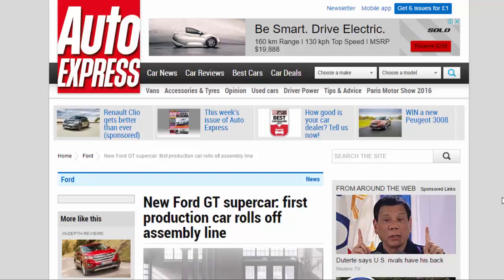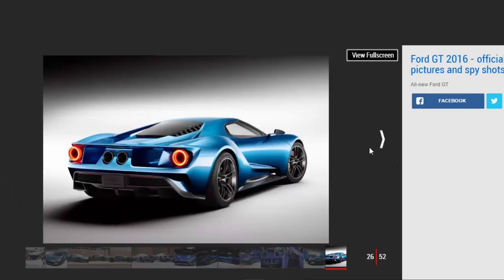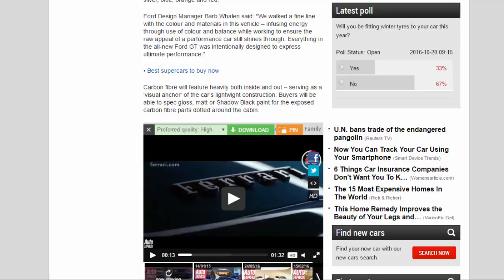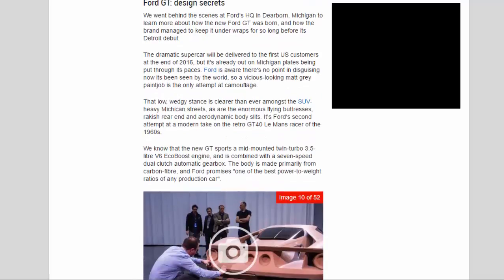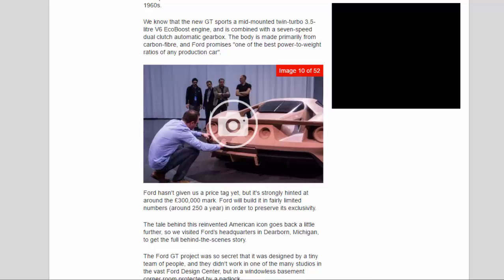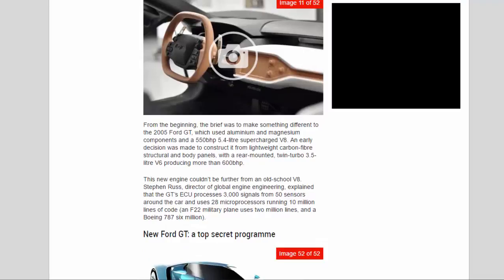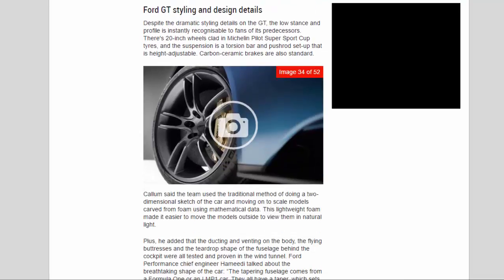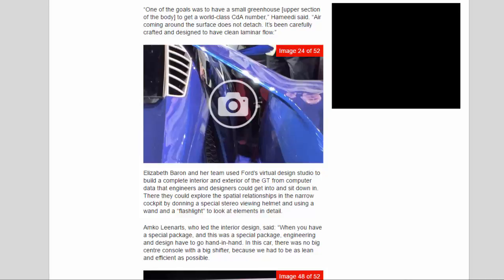Car review - New Ford GT Supercar First: Production Car Rolls Off Assembly Line - Read Newspaper Tv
Read newspaper:
Car review - New Ford GT supercar first: production car rolls off assembly line
Source: autoexpress.co.uk